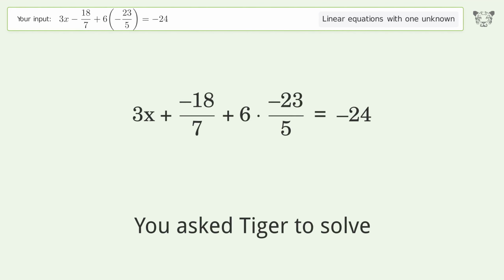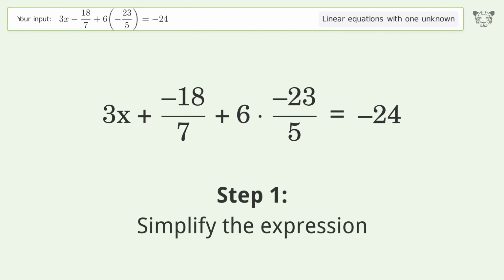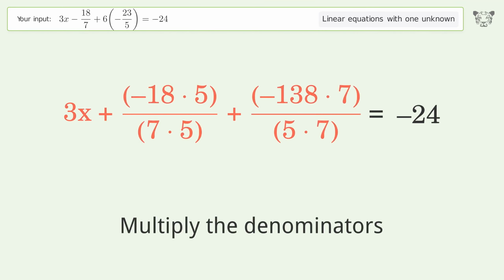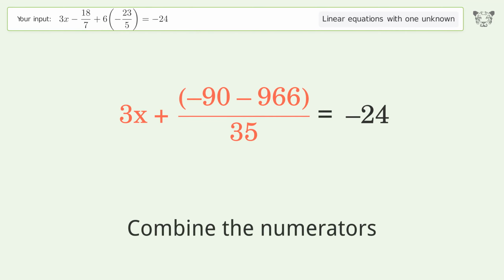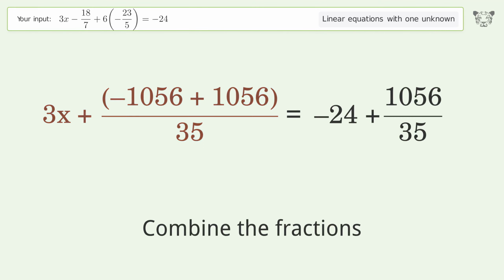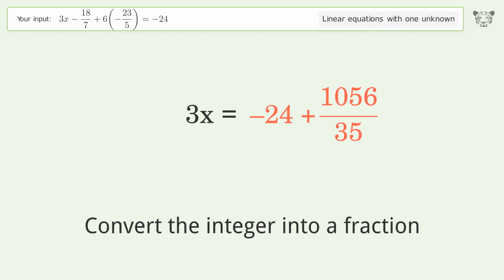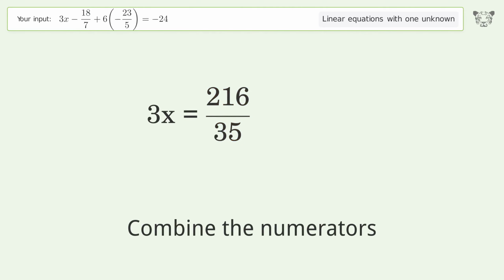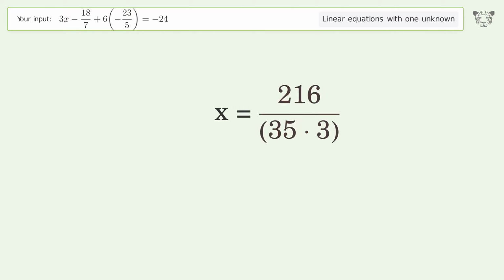Linear equation with one unknown: Solve 3x-18/7+6(-23/5)=-24 step-by-step solution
Solving 3x-18/7+6(-23/5)=-24 using the linear equation with one unknown solver

for a step-by-step and more tips and tricks for dealing with linear equations with one unknown.